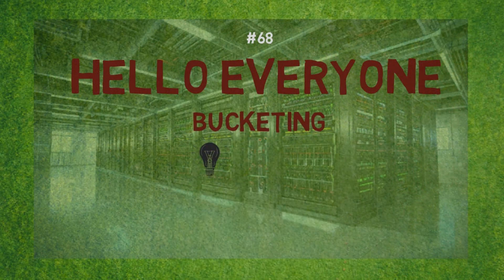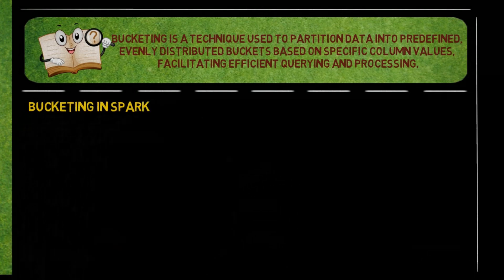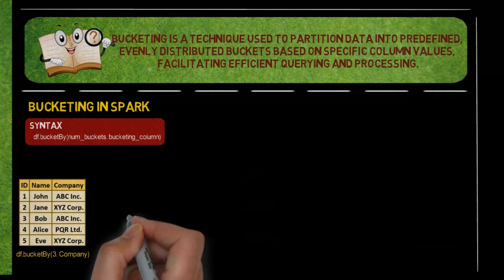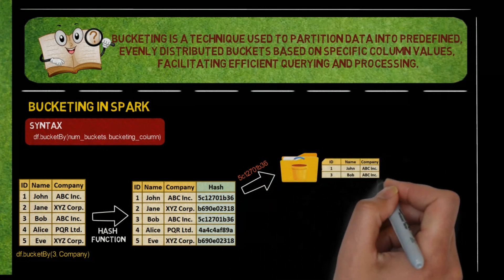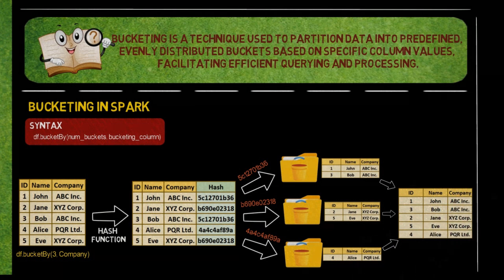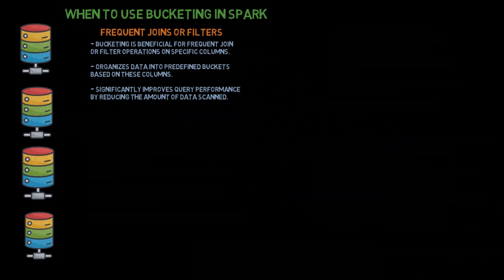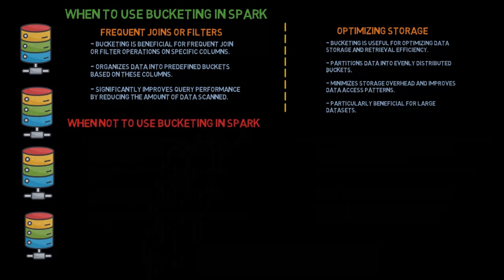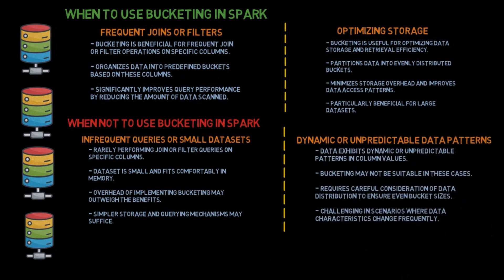What is Bucketing in spark? | Spark Optimization | IN 3 MINUTES | Definition | Applications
Provided fundamental definition and understanding of Bucketing in spark while providing some practical applications in real-world scenarios.